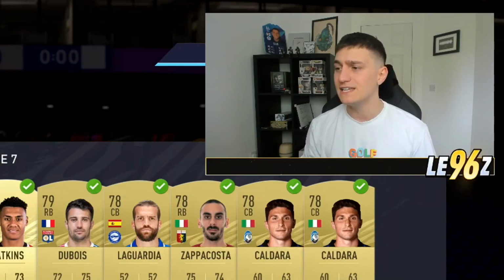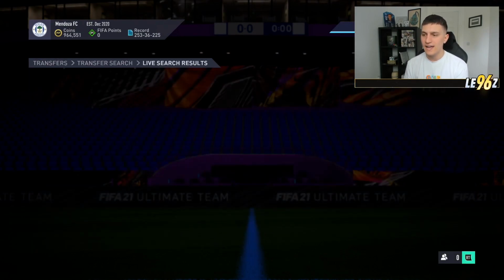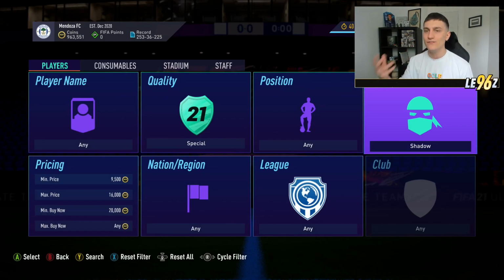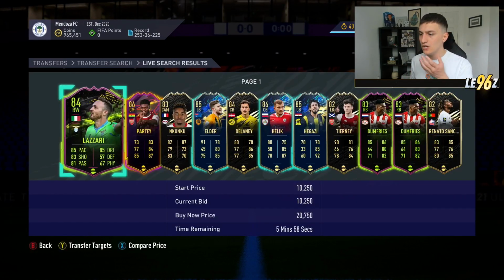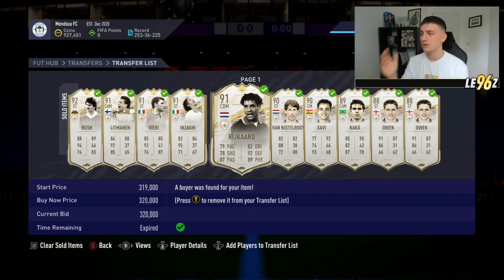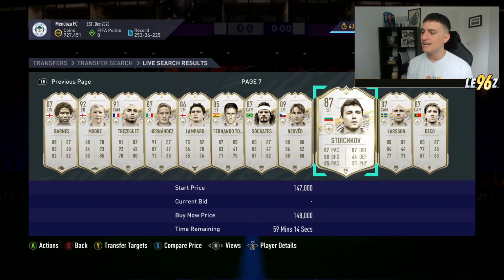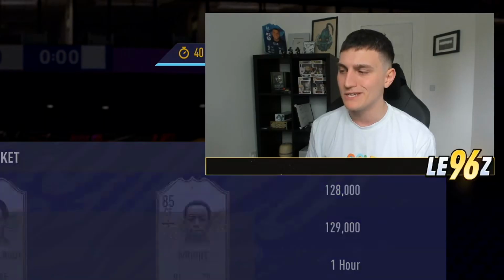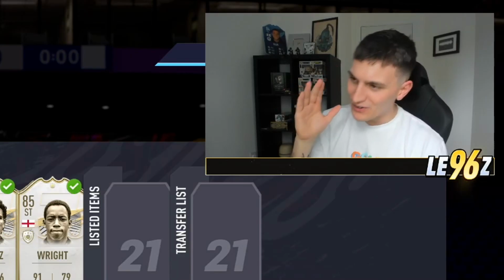TURN 0 COINS INTO 1 MILLION COINS IN FIFA 21! 🥳🔥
In this FIFA 21 Team of the Season video, I'll be showing you 3 simple steps on how to make 1 million coins in FIFA 21!

👀 SECTIONS:
Intro 0:00
Trading Method 1 1:55
Trading Method 2 5:10
Trading Method 3 10:05

🗣 VIDEO DESCRIPTION:
In this video, I, LE96z, will be showing you how to get coins in FIFA 21 with the use of FIFA 21 Trading Methods in my FIFA 21 Trading to 1 Million Coins series! This is the finale of the series and this is the best way to make coins in FIFA 21!

3 STEPS TO GET 1 MILLION COINS IN FIFA 21! 🥳🔥
3 STEPS TO GET 1 MILLION COINS IN FIFA 21! 🥳🔥
3 STEPS TO GET 1 MILLION COINS IN FIFA 21! 🥳🔥